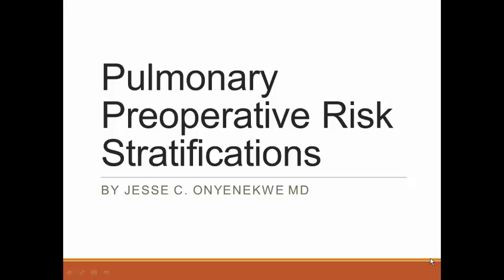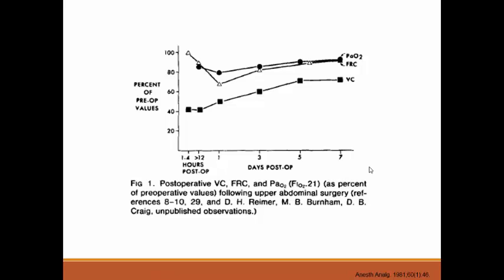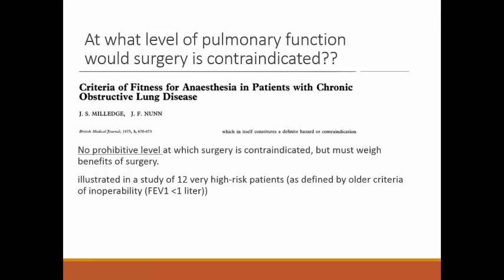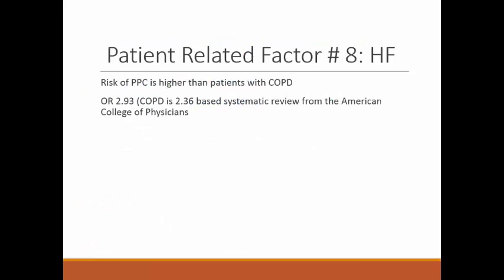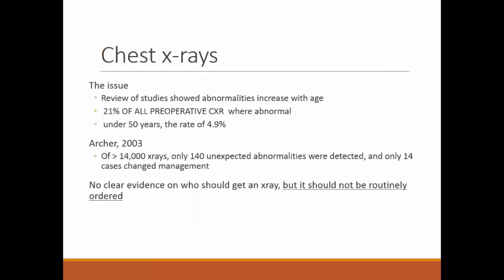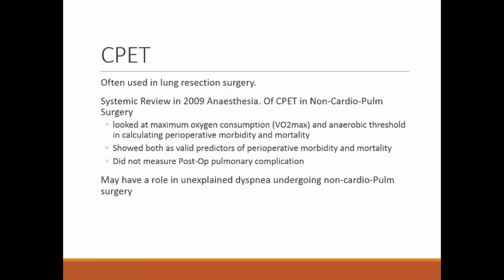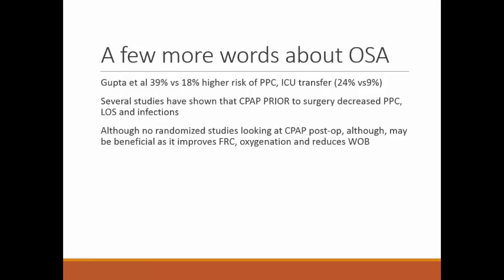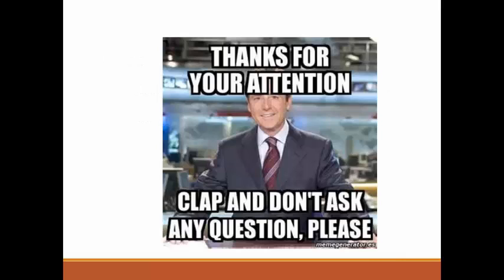Preoperative pulmonary clearance 02122016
by Dr. Onyenekwe